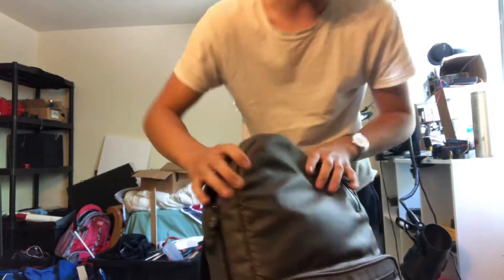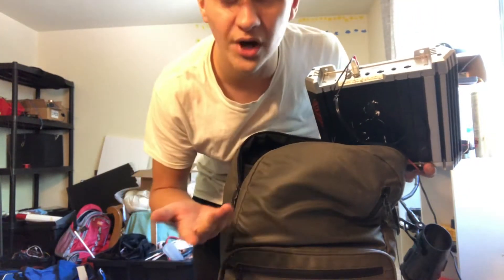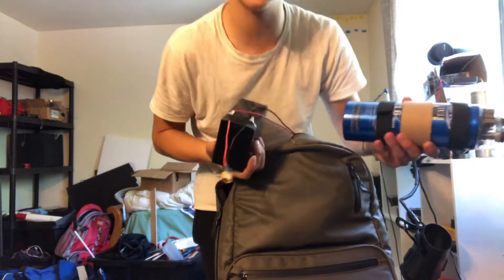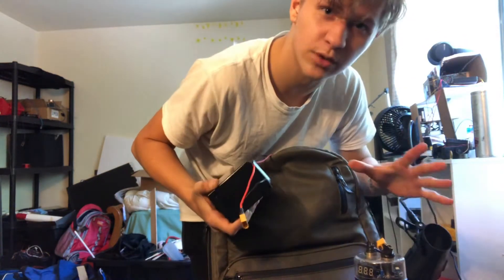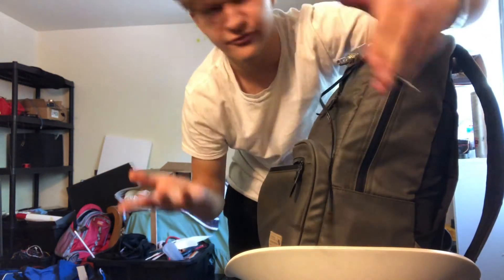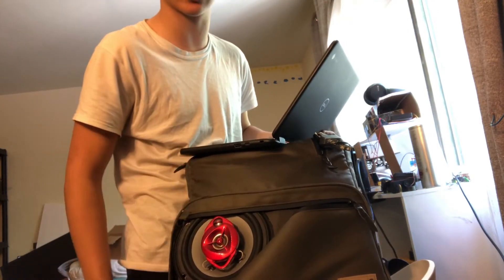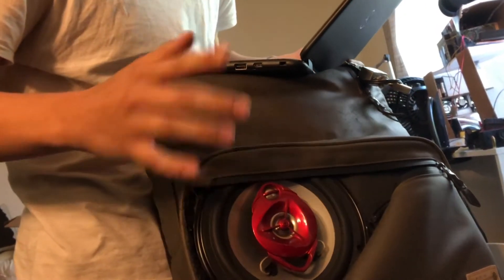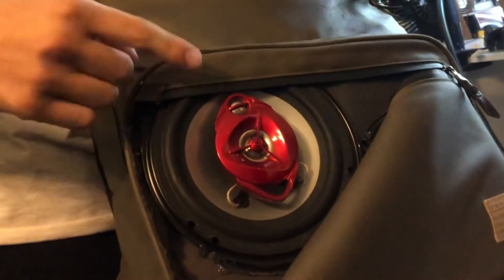Backpack speaker V3 louder and better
I don’t know what to say.

Amplifier,Backpack,Car audio,Electronics,Portable speaker,Portable speakers,Speakers